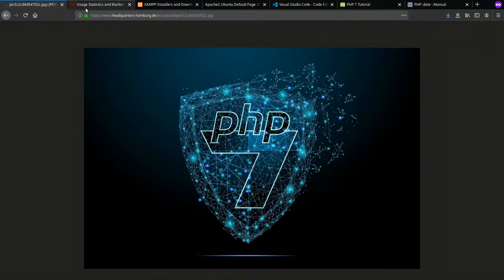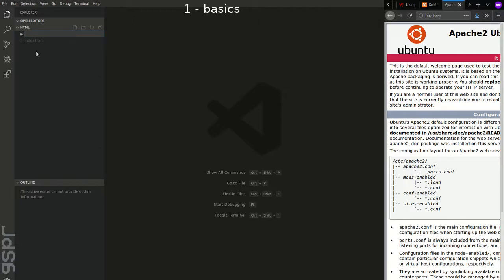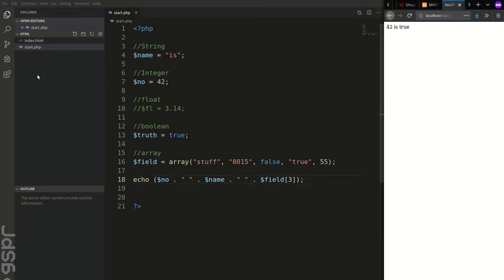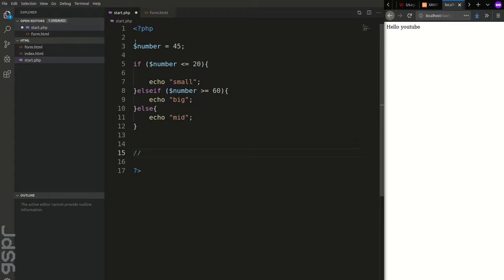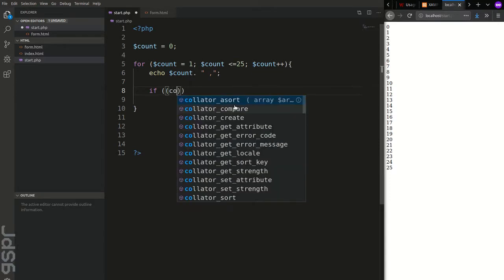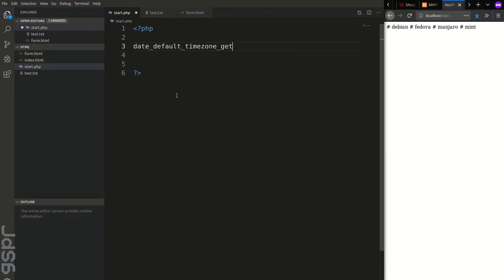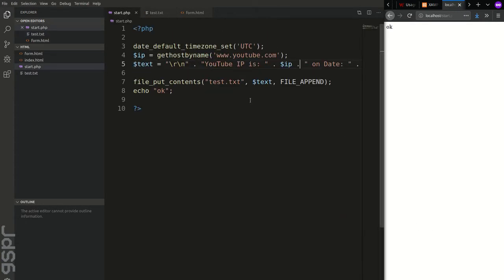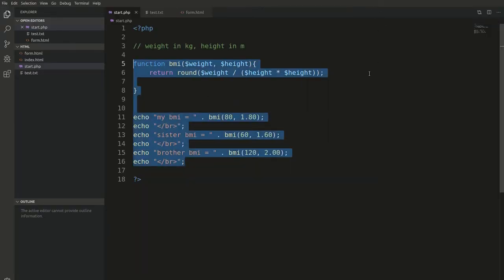PHP 7 Programming Tutorial - Full Crash Course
In this video you will learn the basics to program in php.
I Show you why I think it's still a good idea to learn PHP,
whether you're a beginner or an advanced programmer.
We will work on the following topics:

0 - installation
1 - basics
2 - variables & comments
3 - php & html
4 - if statement
5 - switch statement
6 - while loop
7 - for loop
8 - foreach loop / arrays
9 - write in file
10 - functions

If you like what you saw, please leave me a like on the video.